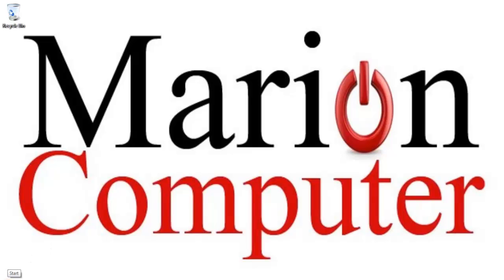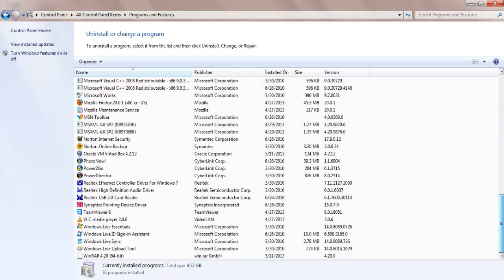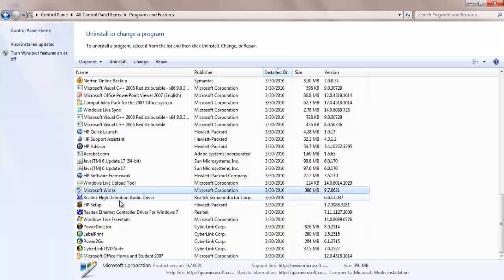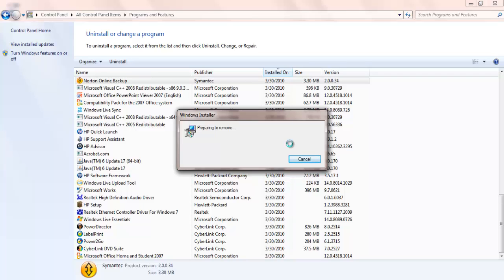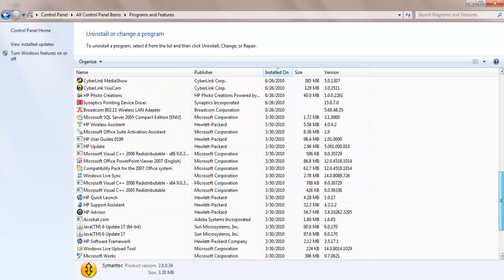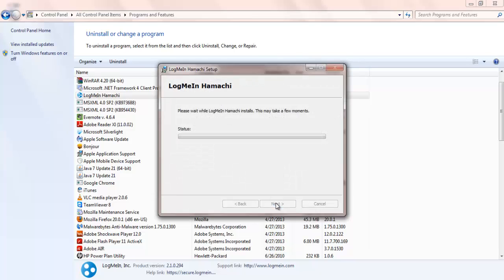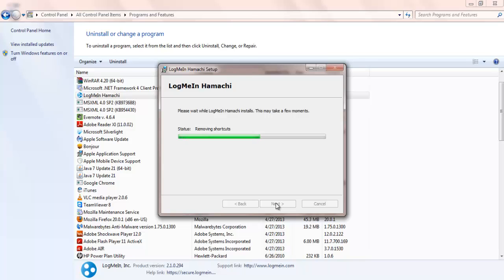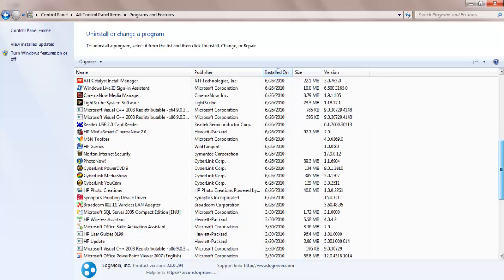06 - MyPCTeacher - Add Remove Programs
How to use the programs and features option in Windows 7